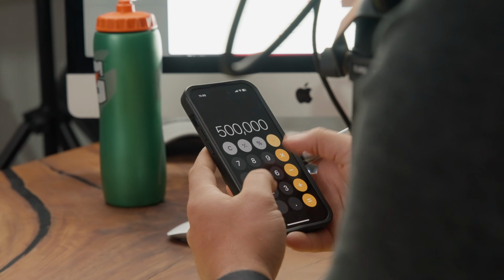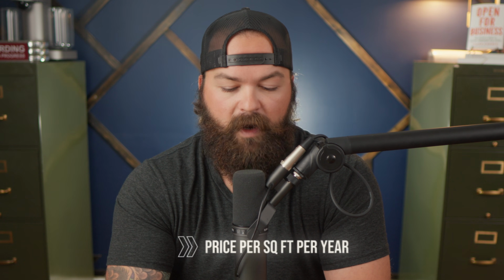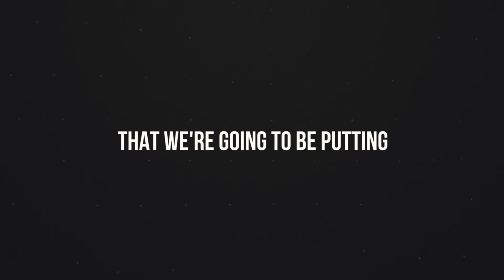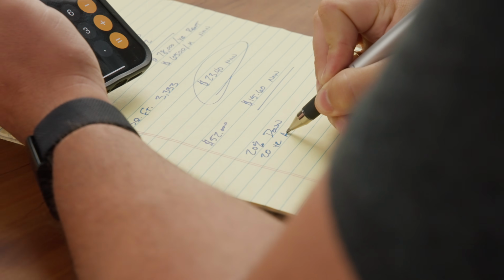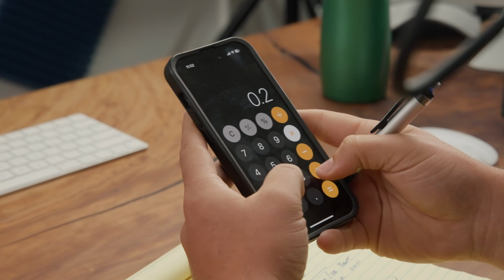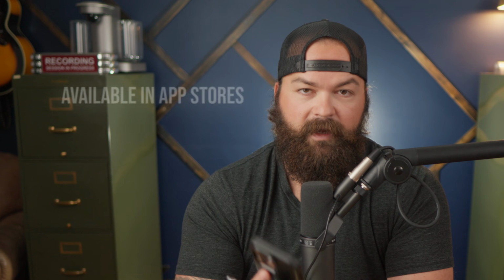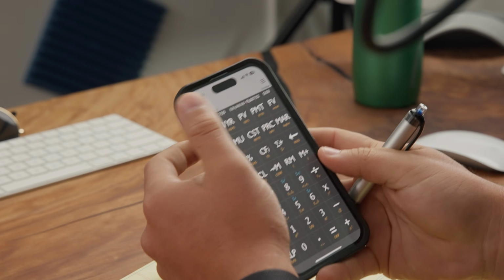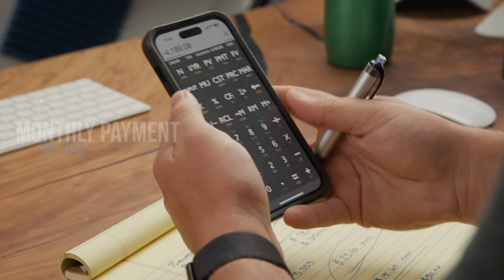How To Run Numbers on Commercial Properties (In-Depth Guide)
I'll teach you the ins and outs of analyzing commercial deals in the CRE Accelerator mastermind

Are you new to commercial real estate and having trouble running numbers on these investments? In this concise and informative video, we guide you through the essential steps of running numbers on commercial properties. Whether you're interested in retail, office, or industrial investments, learn how to analyze deals, calculate financial metrics, and make informed decisions to grow your real estate portfolio. Get ready to take your investing journey to the next level!